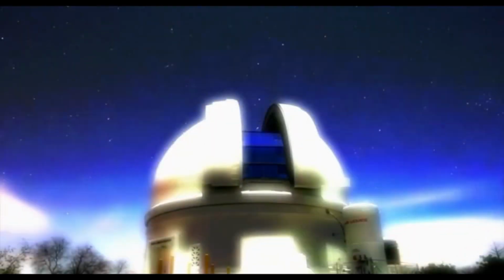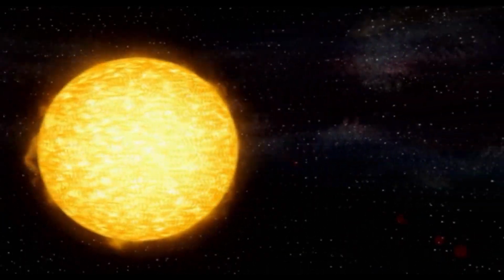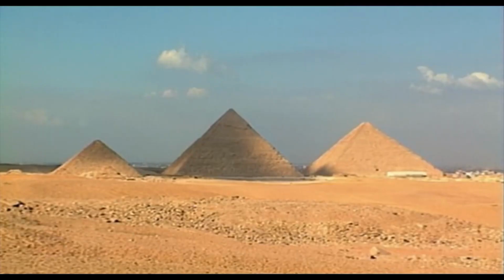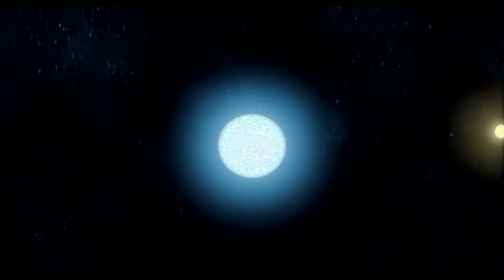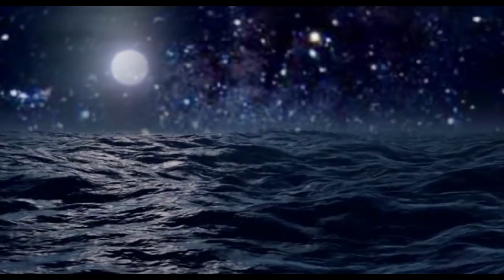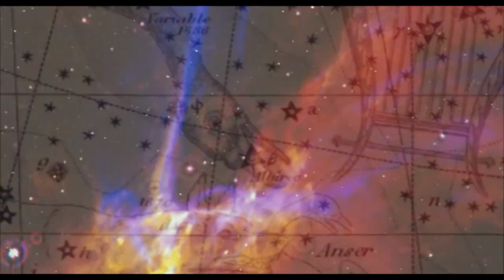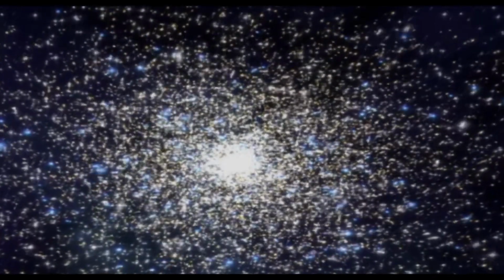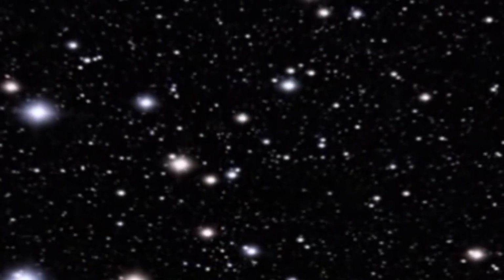Decoding the Stars: Celestial Patterns and the Secrets of the Cosmos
Embark on a celestial journey as we navigate the mysteries and wonders of the constellations that have guided human civilization for millennia. Discover the intricate patterns that once led mariners through treacherous waters and now inspire astronomers to unlock the enigmas of the cosmos. From the ancient celestial coordinate system to the cutting-edge technology that has replaced sextants, explore the depths of our universe through the alluring tapestry of the night sky. Delve into the cosmic secrets that have eluded astronomers for centuries, and learn how these celestial landmarks continue to shape our understanding of the vast, mysterious universe that surrounds us